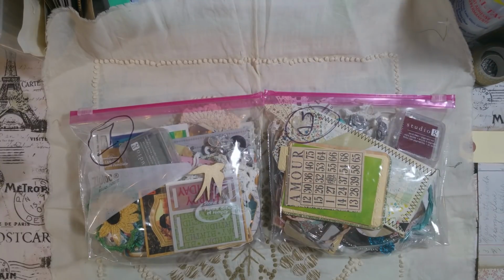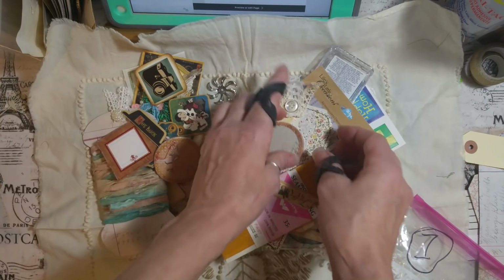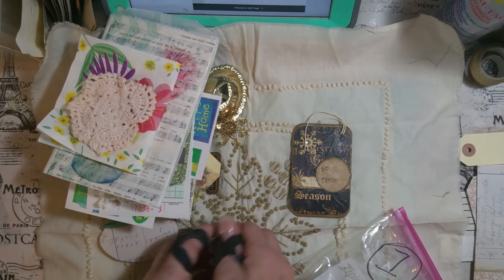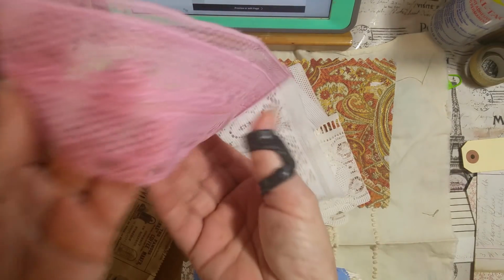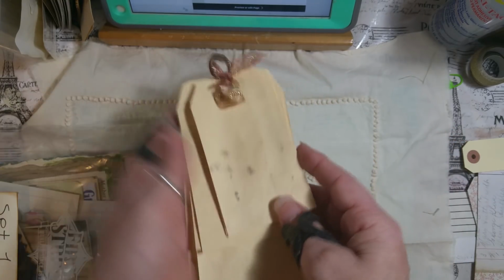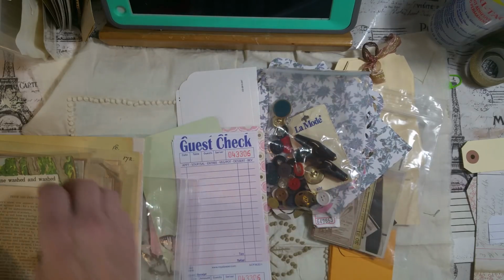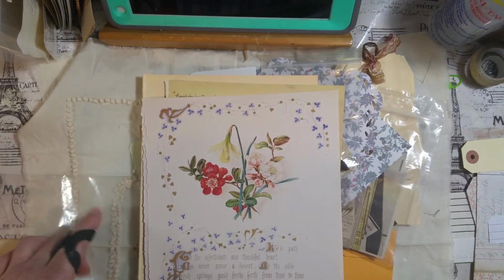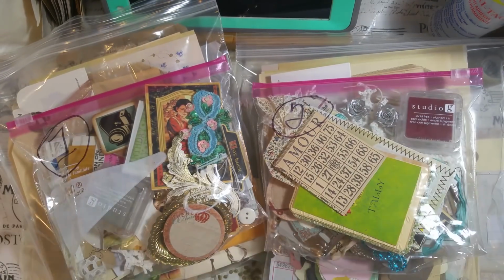Ephemera packs All SOLD